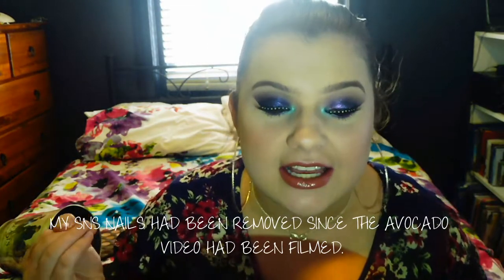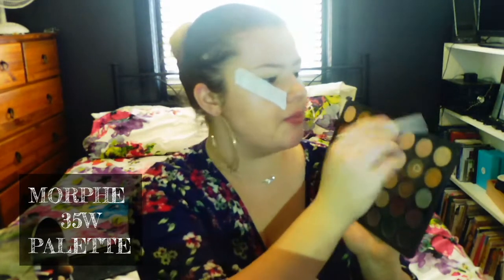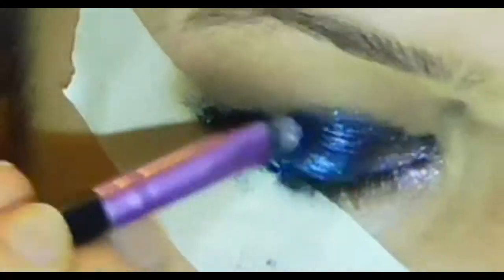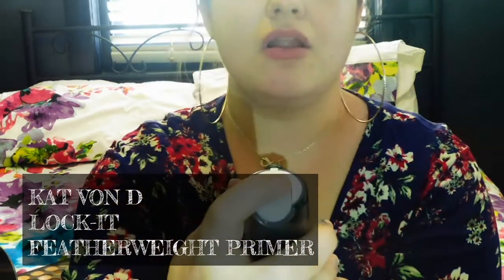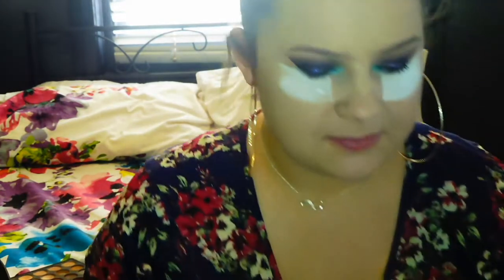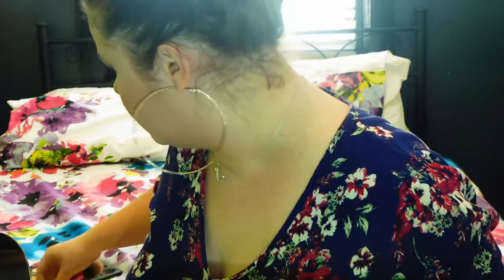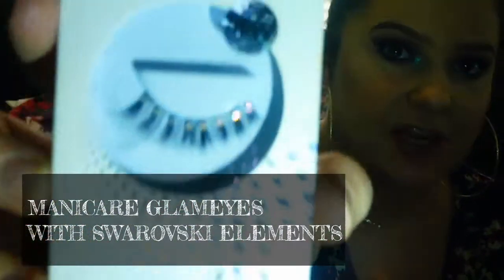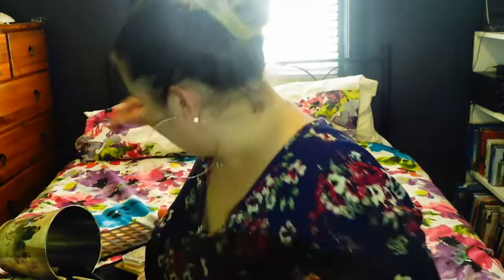GALAXY-INSPIRED NEW YEAR'S EVE MAKEUP TUTORIAL | CLASS BY TIARNA ELLEN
Hey, pretty people, I've got a New Year's Eve video to end the year with. Enjoy xx

P.S. I meant Eyeko, rather than Eyelure. Whoops!

I want to apologise for the loud music in places, by the way.